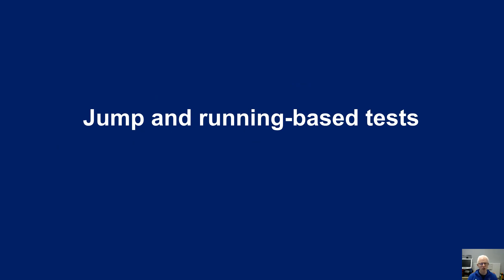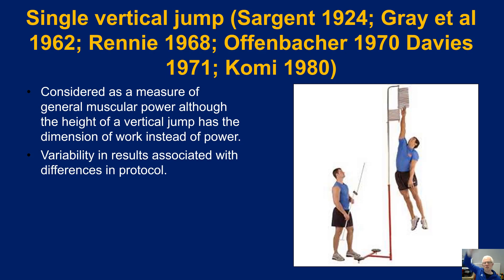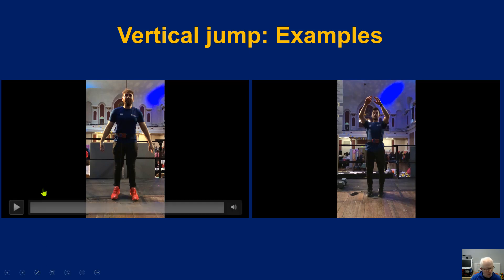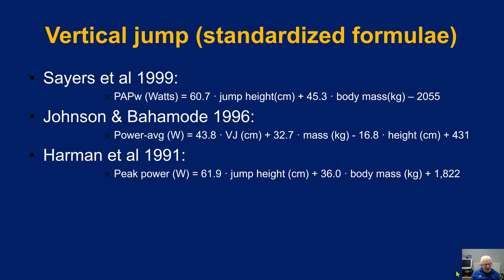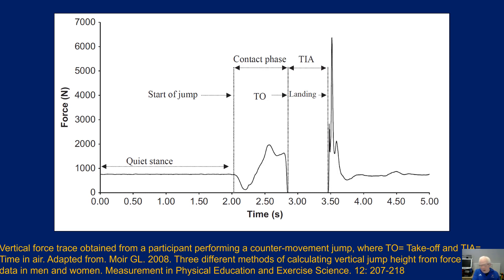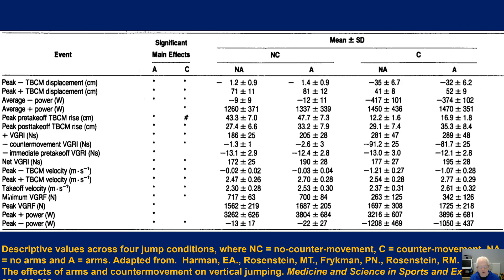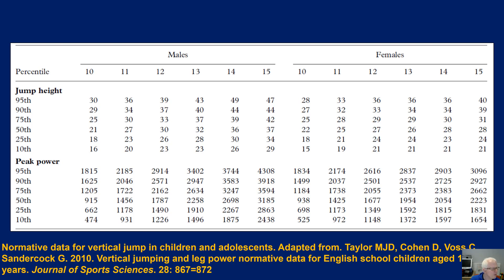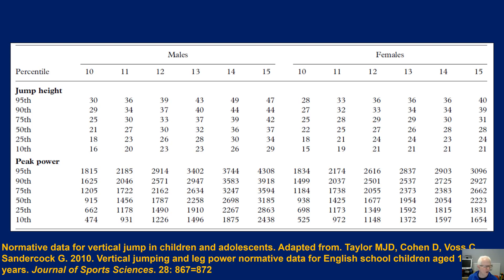Tests of Anaerobic Power: Jumping-based tests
Discusses the validity of the vertical jump based tests as estimates of anaerobic power.  Reflects on the physiological assumptions being made and shows how the reliability can be interpreted through Limits of Agreement.